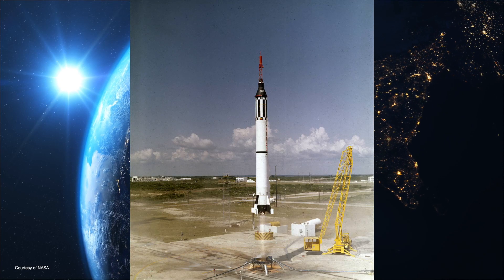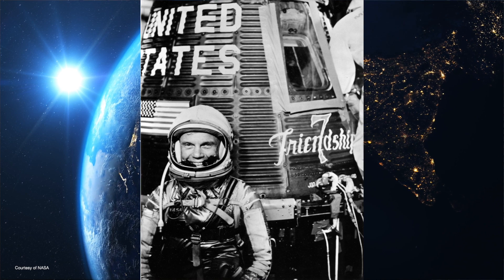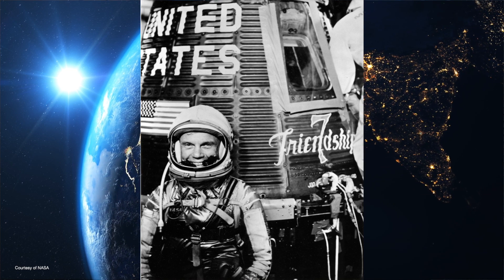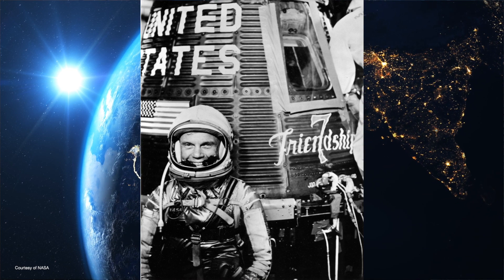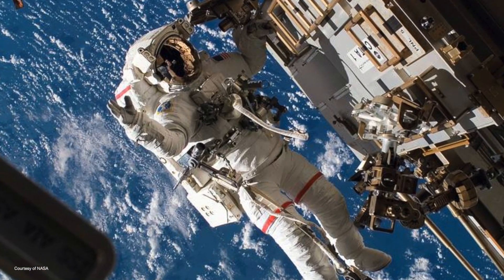60 Years of Providing Beryllium for NASA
Interview with Keith Smith, VP, Space, Nuclear and Scientific Marketing.

Keith joined Materion over 20 years ago as a process engineer and worked his way up to becoming a key company innovator in the space industry. Hear from him firsthand about how Materion has contributed to critical NASA programs.

Read more on how Materion continues to play a part in the future of space exploration